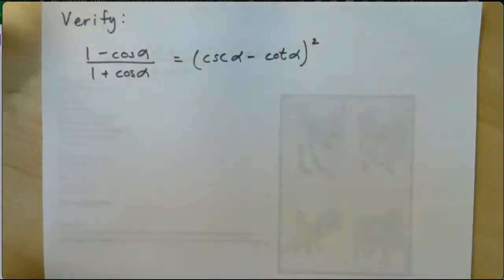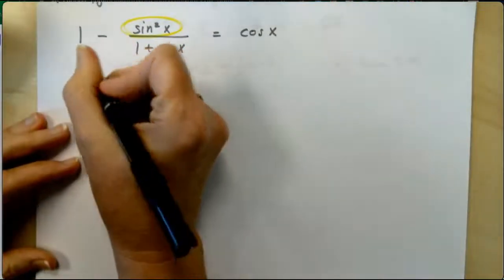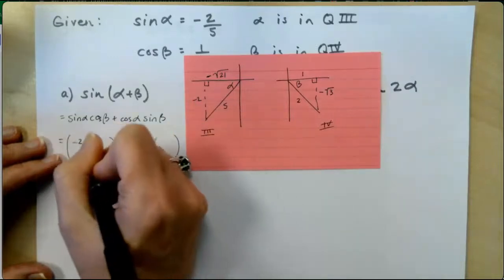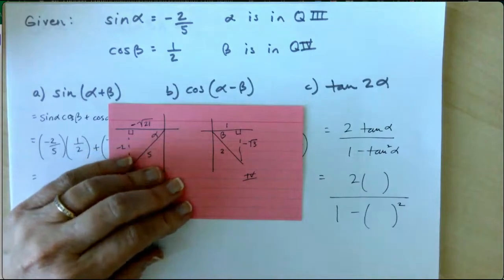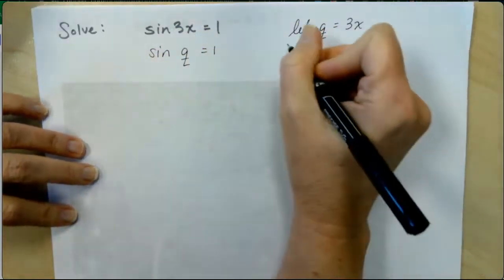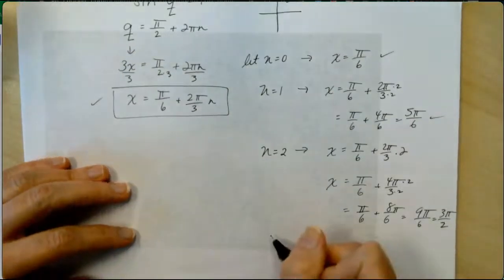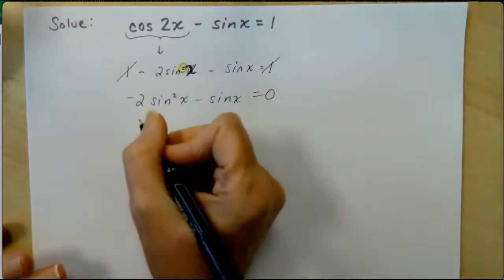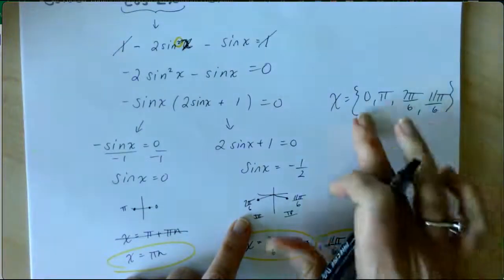Trig chap 6 test review - solving equations, verifying ids